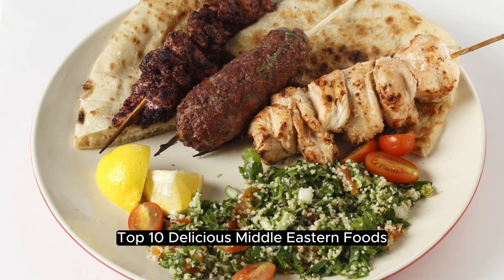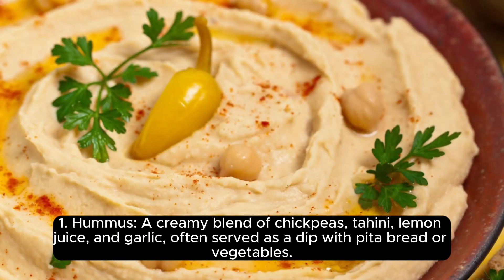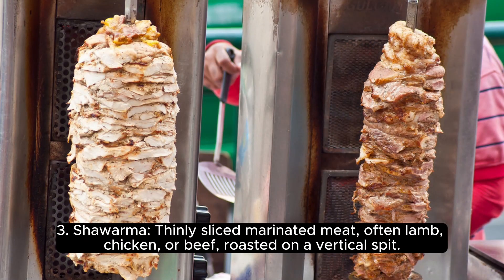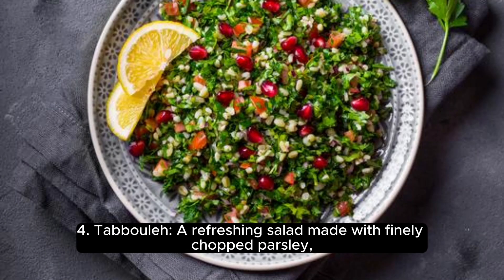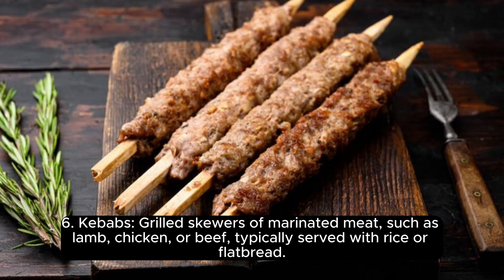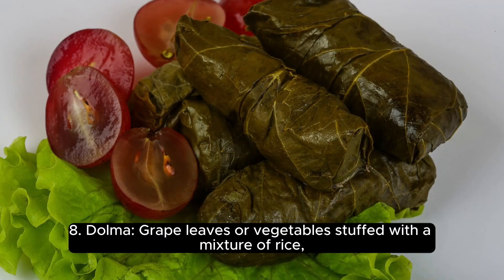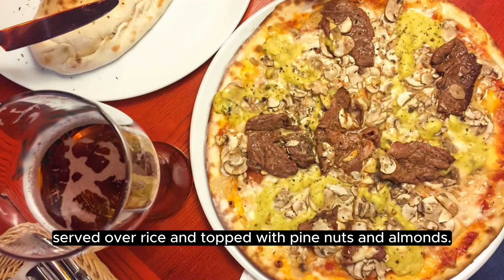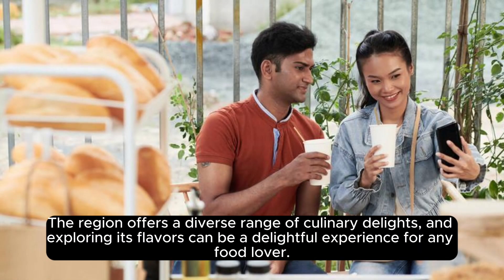Top 10 Delicious MUST-TRY Middle Eastern Foods:Falafel, Shawarma and More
Top 10 Delicious Middle Eastern Foods

Middle Eastern cuisine is known for its rich and flavorful dishes, often featuring a delightful combination of spices, herbs, and fresh ingredients. Here are 10 delicious Middle Eastern foods to try:

Hummus: A creamy blend of chickpeas, tahini, lemon juice, and garlic, often served as a dip with pita bread or vegetables.

Falafel: Deep-fried balls or patties made from ground chickpeas or fava beans, seasoned with herbs and spices, typically served in pita bread with tahini sauce and vegetables.

Shawarma: Thinly sliced marinated meat, often lamb, chicken, or beef, roasted on a vertical spit. It's usually served in pita bread with a variety of toppings and sauces.

Tabbouleh: A refreshing salad made with finely chopped parsley, tomatoes, mint, onion, and bulgur wheat, dressed with olive oil and lemon juice.

Baba Ghanoush: A roasted eggplant dip made with tahini, garlic, lemon juice, and olive oil, often served with pita bread.

Kebabs: Grilled skewers of marinated meat, such as lamb, chicken, or beef, typically served with rice or flatbread.

Moussaka: A baked casserole dish made with layers of eggplant, ground meat (usually lamb or beef), tomatoes, and a creamy béchamel sauce.

Dolma: Grape leaves or vegetables stuffed with a mixture of rice, ground meat, herbs, and spices, often served with yogurt or a tangy sauce.

Mansaf: A traditional Jordanian dish consisting of lamb cooked in a fermented dried yogurt sauce, served over rice and topped with pine nuts and almonds.

Knafeh: A sweet Middle Eastern dessert made with thin layers of shredded phyllo dough, filled with sweetened cheese or semolina, and soaked in a fragrant sugar syrup.

These are just a few of the delectable dishes from Middle Eastern cuisine. The region offers a diverse range of culinary delights, and exploring its flavors can be a delightful experience for any food lover.

0:00 Description
0:18 Hummus
0:41 Shawarma
0:55 Tabbouleh
1:07 Baba Ghanoush
1:17 Kebabs
1:27 Moussaka
1:38 Dolma
1:49 Mansaf
2:01 Knafeh
2:13 Conclusion
2:24 End